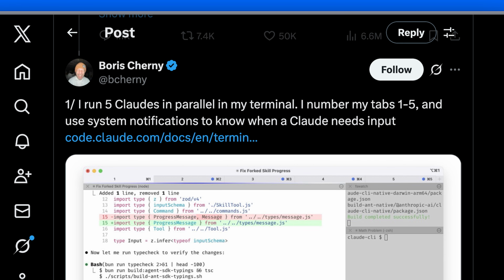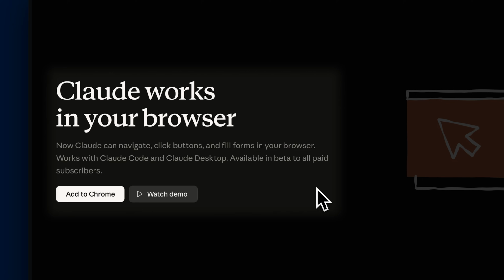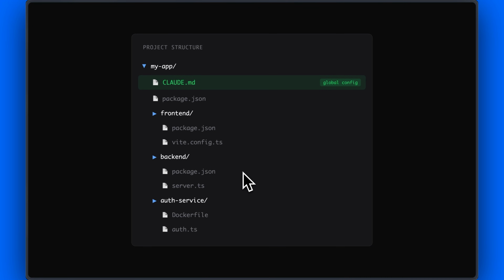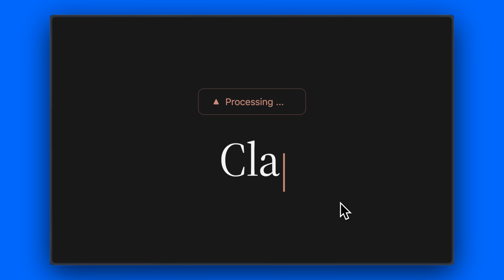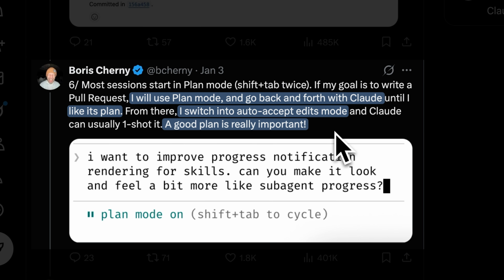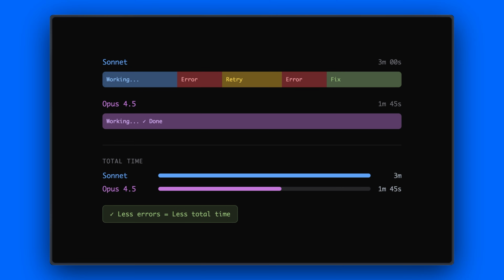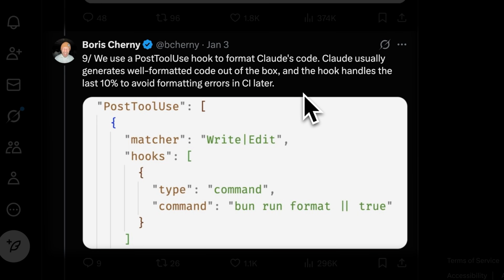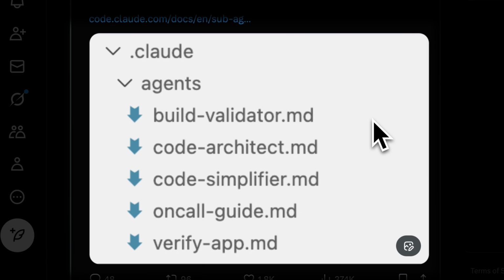Claude Code's Creator Does This Before Every Single Project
This claude code tutorial reveals how Boris (the actual creator of Claude Code at Anthropic) uses it daily. Learn his claude code setup, essential claude code tips for vibe coding, and exactly how to use claude code like a pro developer.

We sat down with Boris from Anthropic to learn the claude code skills that separate beginners from power users. This claude code tutorial covers everything from verification techniques to running parallel sessions.

You'll discover how to use claude code as a full orchestration system, not just for coding. Boris explains his claude code agents workflow, running 5 sessions simultaneously and using background agents for long-running tasks. We cover claude code subagents for automating architecture verification, refactoring, and build validation.

Wondering about claude code vs cursor? While cursor has its place, claude code desktop and claude code vscode integrations offer unique advantages for AI assisted development. We also address whether claude code free options exist and how to maximize value.

Key topics include:

The claude.md file structure Boris uses (only 2.5k tokens)
MCP server integrations with Slack, Notion, and more
Plan mode vs Auto Accept vs permissions management
Using Opus 4.5 with Thinking for fewer errors
GitHub Actions for automated PR reviews
Verification led development with ai agents

This isn't just prompt engineering theory. It's real artificial intelligence workflow from someone building ai tools at the frontier. Whether you're into chatgpt, cursor, openai products, or claude specifically, these coding techniques apply across the board.